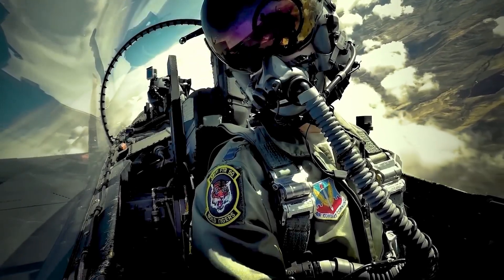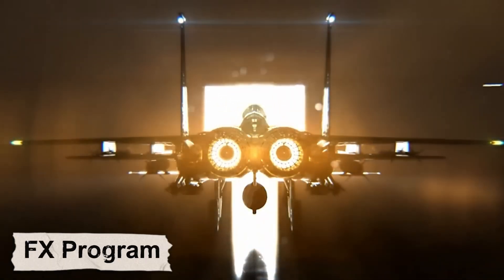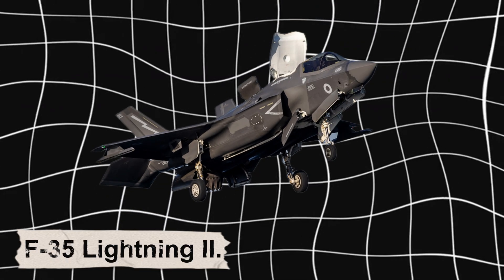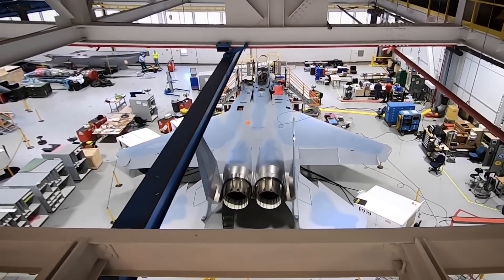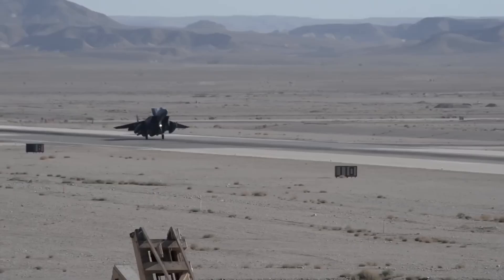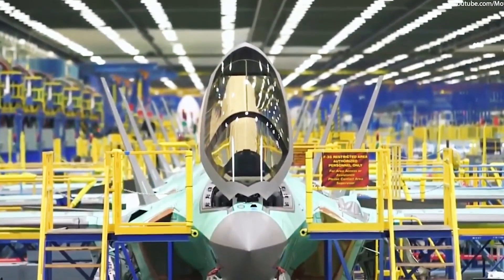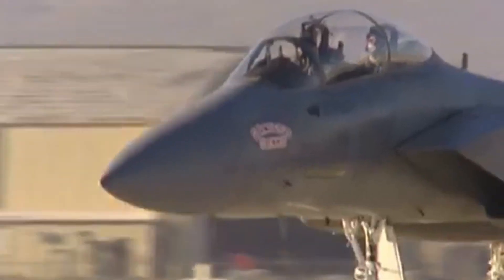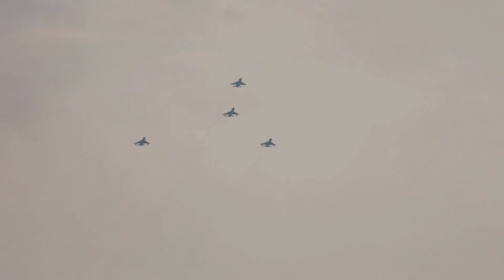Why America’s F-15EX Fighter Jet Is Sending Shockwaves Worldwide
History has proven one thing—legendary jets never truly die. Instead, they evolve. The F-15EX Eagle II, often called Boeing’s “digital pathfinder,” is not just another fighter—it’s a bridge to America’s 6th-generation air dominance. But is this the final chapter of the F-15 legacy, or the dawn of a bold new era where veteran aircraft rival stealth and unmanned systems? 🚀🔥
🌍 In this video, we dive deep into:
🔹 The birth of the F-15 program in the 1970s
🔹 Why the F-15EX is a game-changer in modern warfare
🔹 How digital design & software integration shape the future of combat jets
🔹 The shocking lessons from Vietnam that forced the U.S. to rethink air power
⚡ From the FX Program origins to the cutting-edge Eagle II, this is the untold story of how a fighter jet achieved near-immortality through constant rebirth and innovation.
👀 Watch till the end to discover if the F-15EX Eagle II is America’s last great Eagle—or the fighter that will inspire the next generation of warbirds.
💬 What do you think—can the Eagle II still dominate in the age of stealth and drones?

Welcome to Force News – Your Frontline for U.S. Navy & Military Power Updates! ⚓📰

Stay updated with the latest news, technology, and operations of the U.S. Navy, Air Force, Marines, and more 🇺🇸. From aircraft carriers to submarines, from global missions to cutting-edge defense tech – we cover everything related to American military strength 💪🚢✈️.

📡 Daily Military News
⚔️ U.S. Navy Ships & Weapons
🛰️ Global Defense Updates
🎖️ Documentaries & Analysis